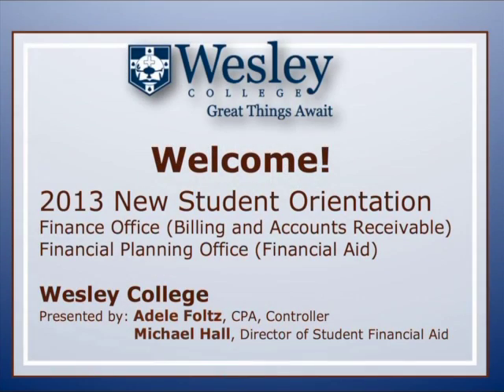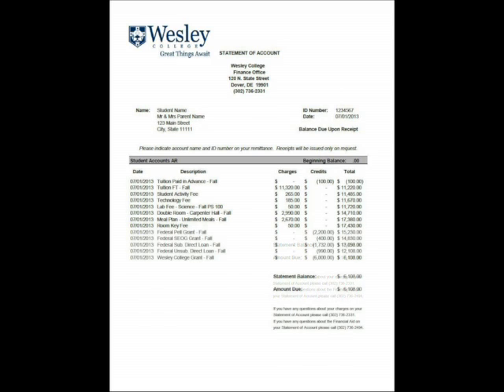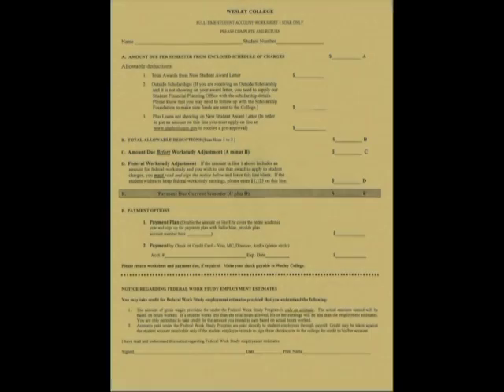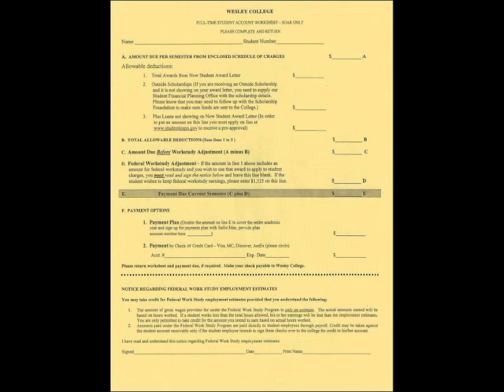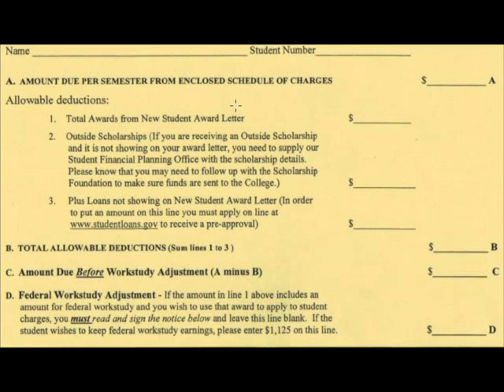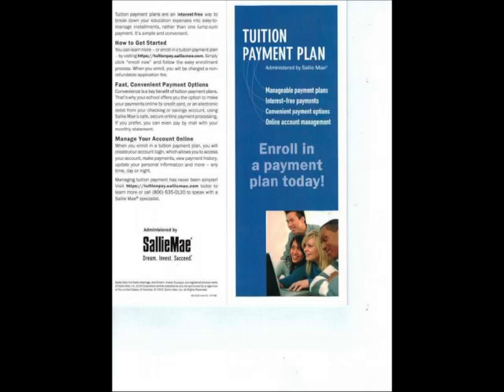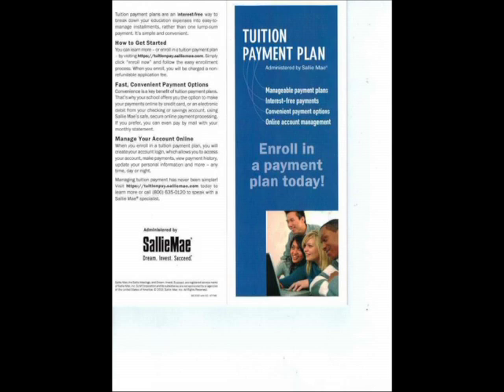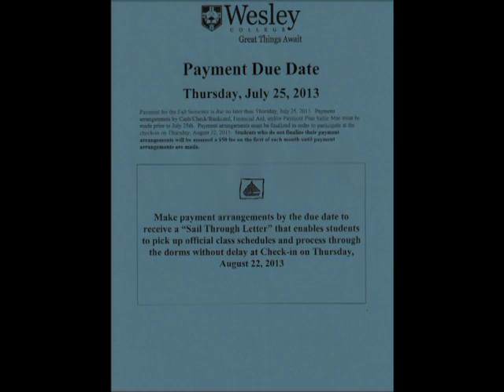SOAR Business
Video Breakdown:

Section I: Charges & Account - 1:05

Section II: Who's Who?: Who to contact, where & how to find them? - 3:54

Section III: Student Account Worksheet - 7:40

Section IV: Payment Options - 14:06

Section V: Work Study: Do's & Don'ts - 15:54

FAQs begin at 17:37